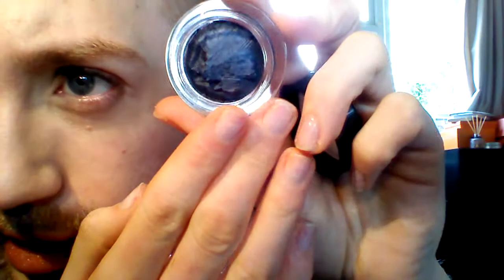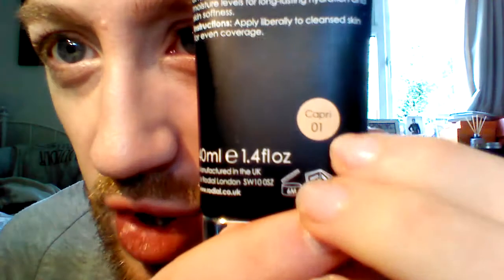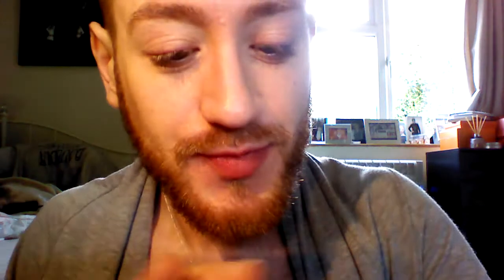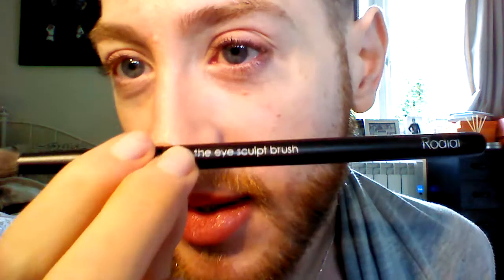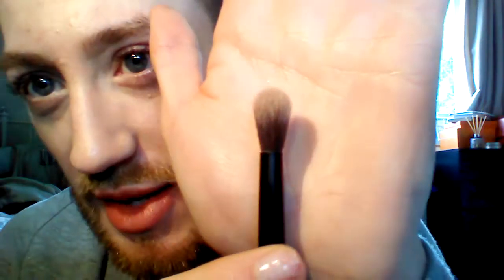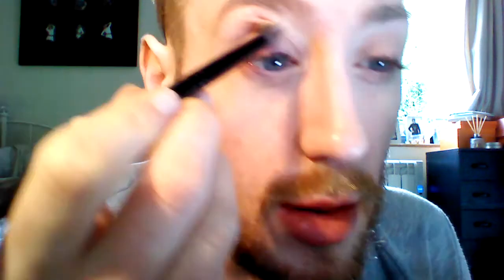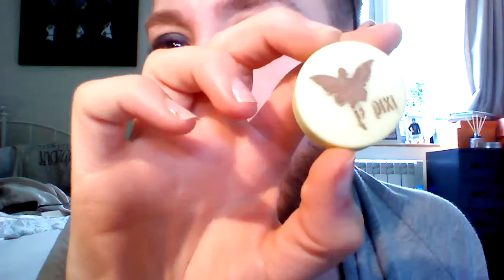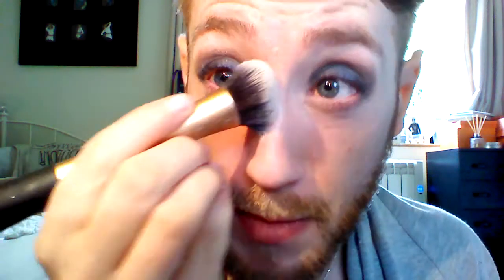ASMR Get ready with me. Featuring Dan gold clutch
Using the skull washbag by @thedangold as inspiration I do a smoky blue eye .using chanel 91 apparition and the @makeuprevltn brow kit